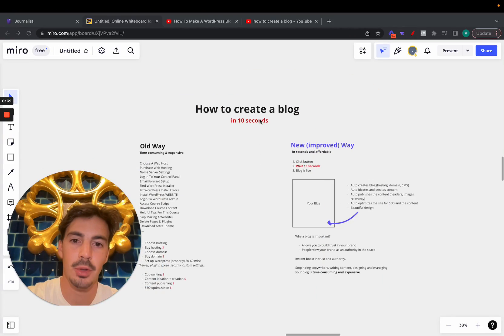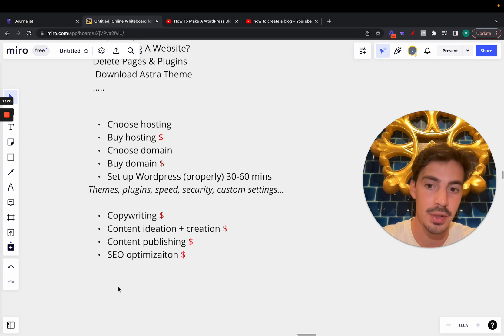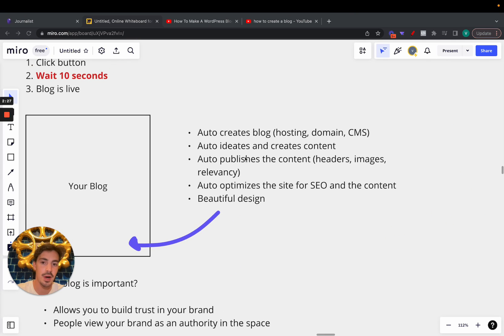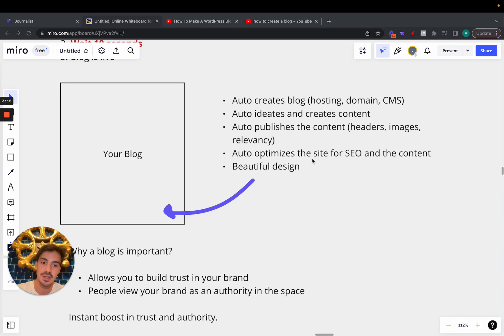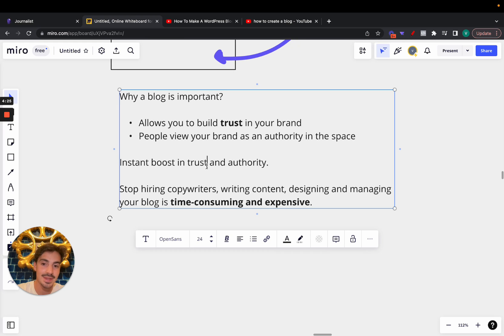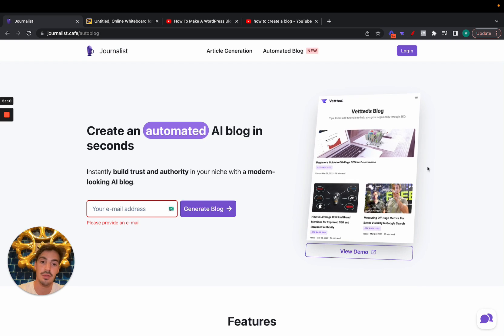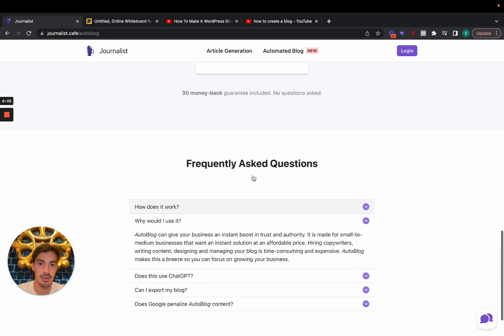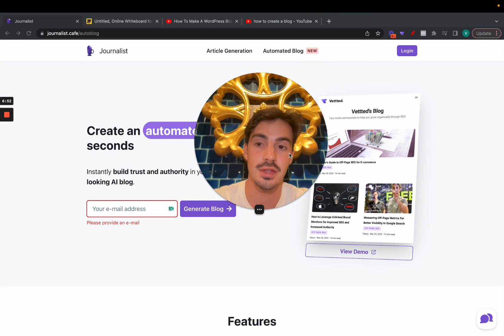Create an AutoBlog with AI and ChatGPT (in 10 seconds)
. Creating a blog is time consuming.

What if you could create a blog with one click?

What if that blog automatically generated articles?

You would have an automatic asset in your hands.

Why am I saying all this?

Because I developed this tool that can automatically generate and populate a blog with a click of a button.

Meaning you click a button and it sets up the hosting, domain, and populates the blog with SEO-optimized content in seconds.

Then it keeps on creating posts to the blog automatically to build up the brand's trust in Google's eyes.

You can use it to:
- Acquire new clients as a foot-in-the-door technique
- Establish trust in your brand by creating a blog with valuable content within 10 seconds AND keep on automatically pumping out content every day/week/month

Essentially, it's an automated blog that generates content for you on autopilot.